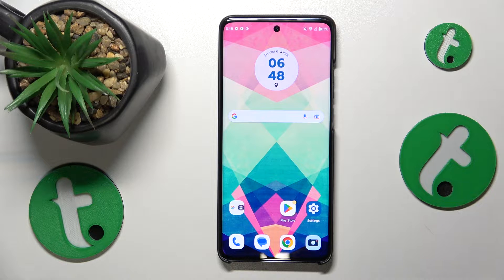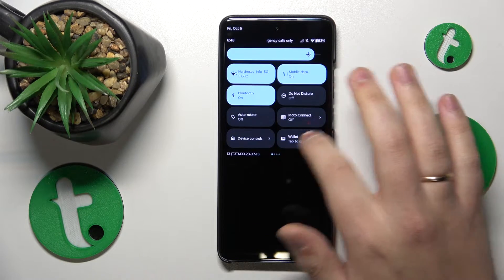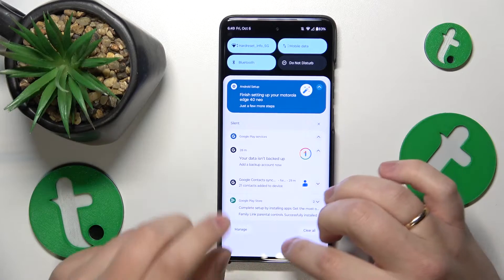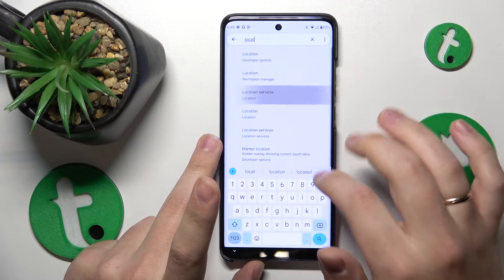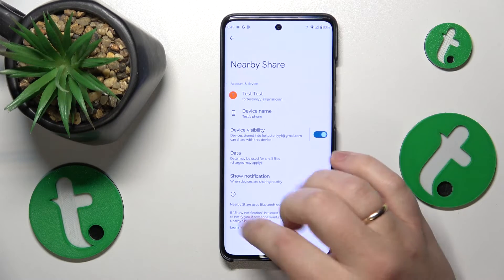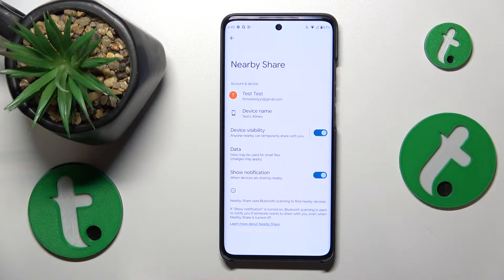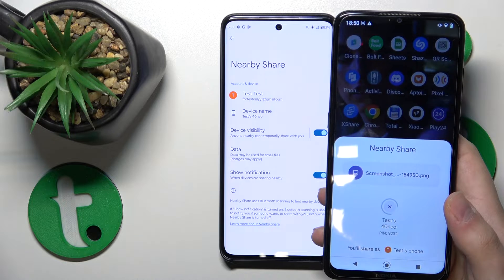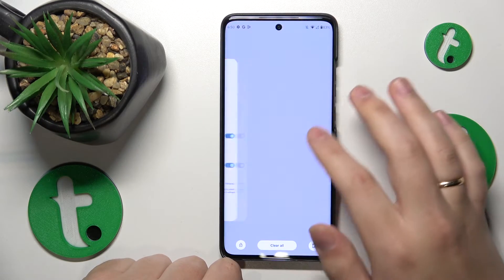How to Set Up & Use the Nearby Share Feature on MOTOROLA Edge 40 Neo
In this tutorial, we'll guide you through configuring and utilizing the Nearby Share service. Seamlessly exchange files, photos, and more with nearby devices using our step-by-step guide. Tune in for a convenient and efficient sharing experience on Moto Edge 40 Neo!

How to use the Nearby Share function on MOTOROLA Edge 40 Neo? How to send files and data through Nearby Share on MOTOROLA Edge 40 Neo? How to configure the Nearby Share service on MOTOROLA Edge 40 Neo?